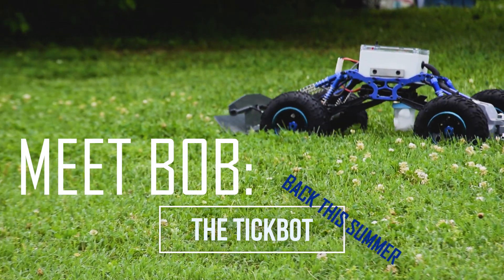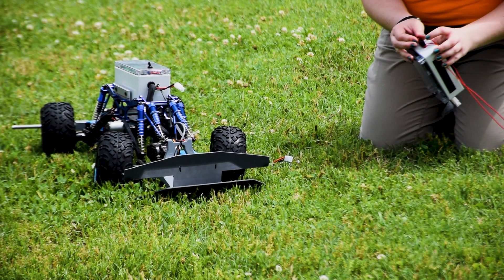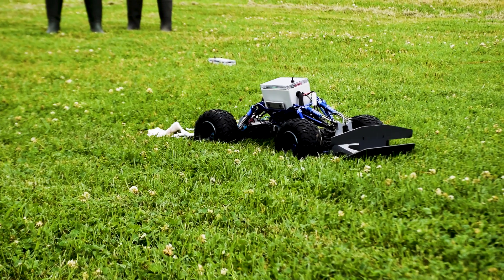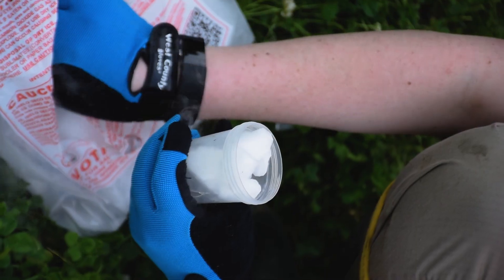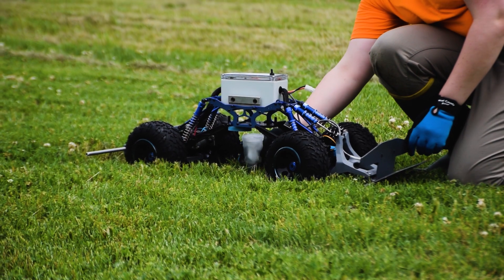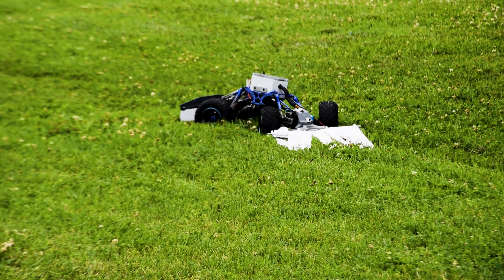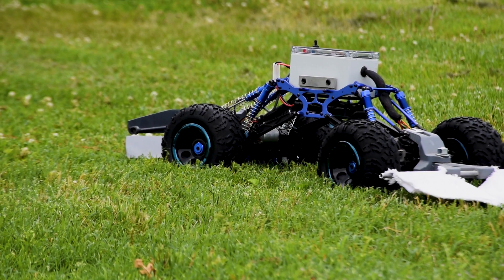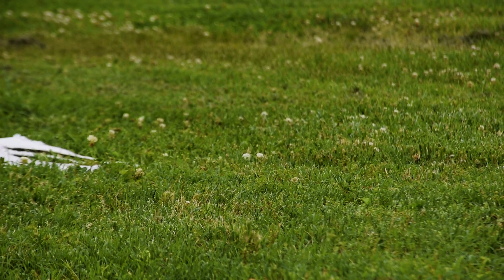The ‘TickBot’ Takes the Bite out of Bugs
Created by students from Old Dominion University in Norfolk, Virginia, and being tested at NASA’s Langley Research Center in Hampton, Virginia, the TickBot is a semi-autonomous, eco-friendly robot created to kill and collect ticks.